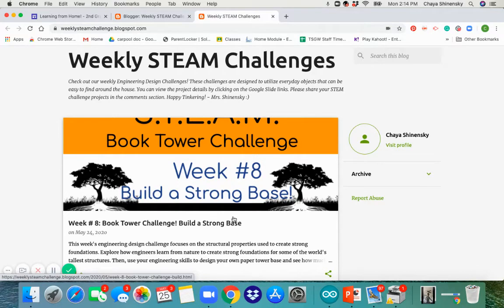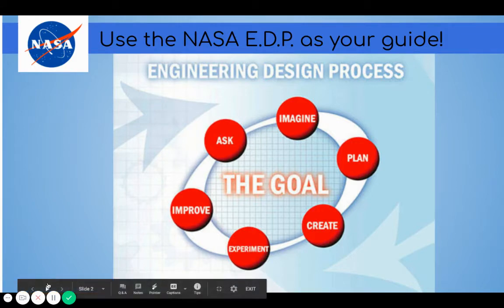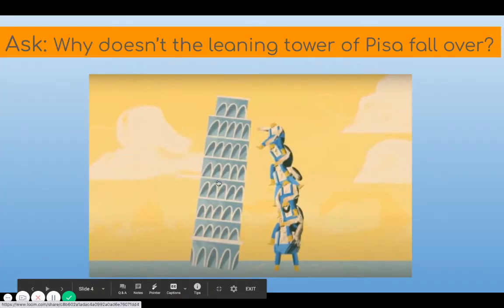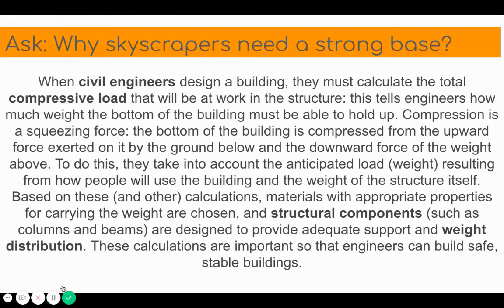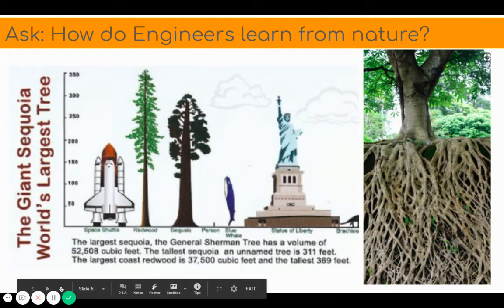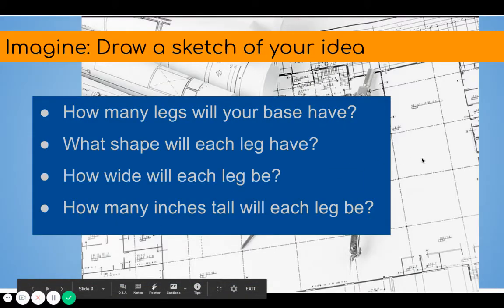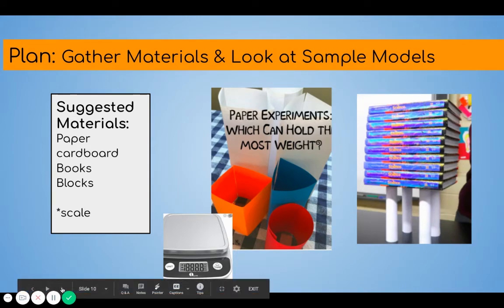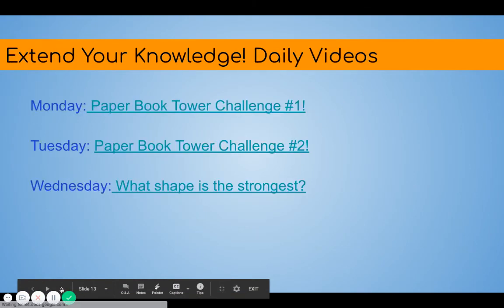Weekly STEAM Challenge #8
Book Tower Challenge: Build a Strong Base!